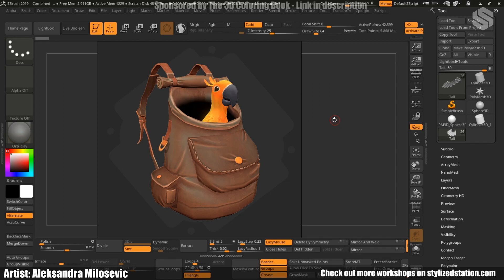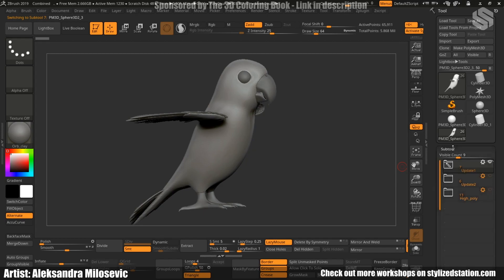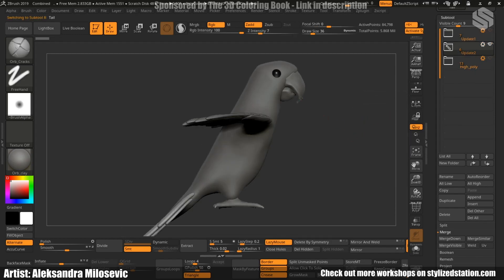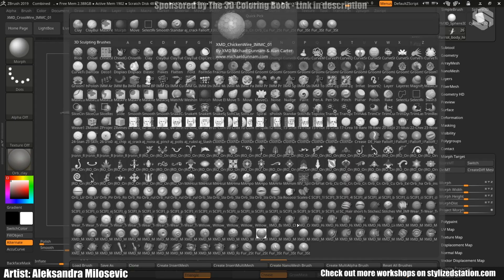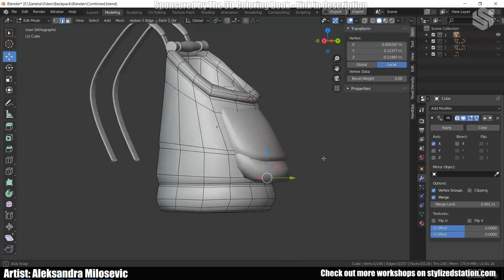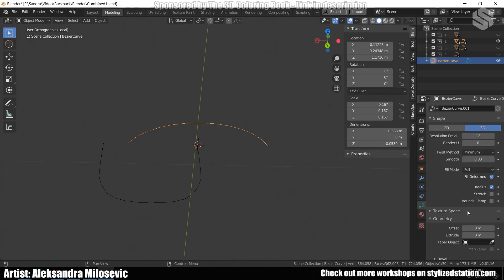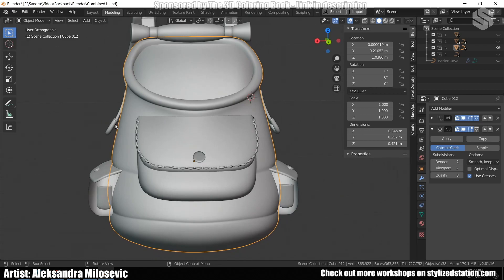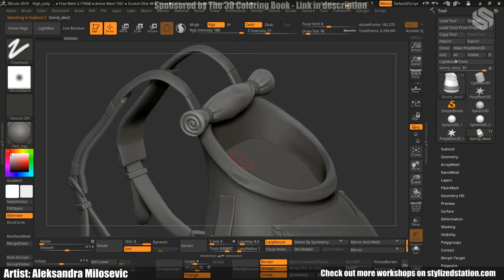Stylized Game Assets Tutorial for Beginners: Part 1 [MODELING & SCULPTING IN BLENDER 2.8 & ZBRUSH]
🔥LIKE TARGET: 300 LIKES🔥

Aleksandra Milosevic stops by Stylized Station to give us a demonstration on how she approaches creating stylized assets, including her workflow, thought process and tons of tips and tricks.

In part 1, Aleksandra will show us how she created the high poly of the parrot by sculpting it out in ZBrush, and how she created the high poly of the backpack by doing traditional modeling in Blender 2.8. Not only that, but she gives us a ton of cool addons and free brushes to use, which will really help with your workflow.

You'll also get a good look at how a client provides feedback and how an artist deals with that as well.

Chapters:
0:00 -  References
1:27 - Getting started in ZBrush
2:33 - Free Stylized Brushes (ORB)
4:00 - Various ZBrush tips
5:20 - Starting the Backpack, modeling in Blender (High poly)
6:12 - Adding stitching along a curve (Super cool tip)
8:45 - Free Blender Addon - 1 click export.
9:03 - ZBrush Sculpting

This is part 1 of a 3 part series, totaling approx 30 minutes in length.

Also, be sure to check out the studio she's a part of!
0:36 -  References
1:27 - Getting started in ZBrush
2:33 - Free Stylized Brushes (ORB)
4:00 - Various ZBrush tips
5:20 - Starting the Backpack, modeling in Blender (High poly)
6:12 - Adding stitching along a curve (Super cool tip)
8:45 - Free Blender Addon - 1 click export.
9:03 - ZBrush Sculpting